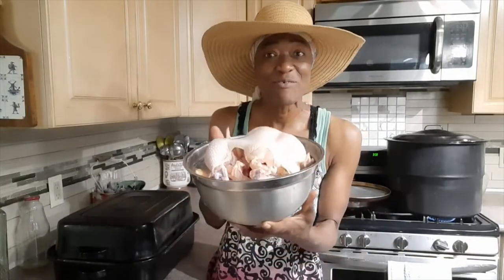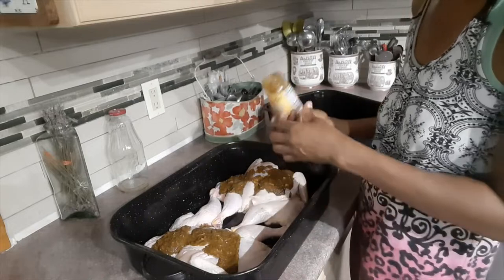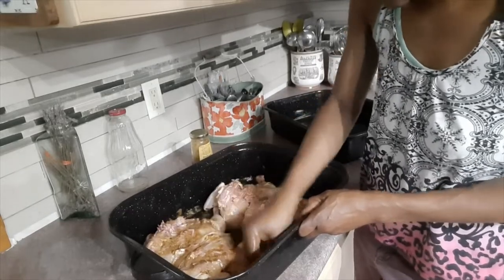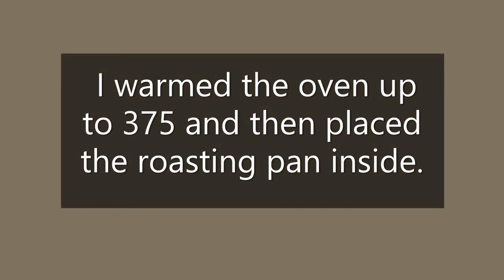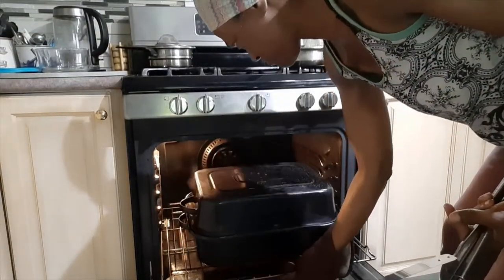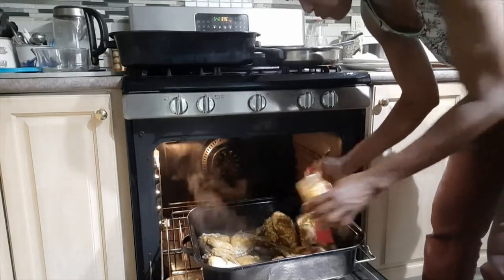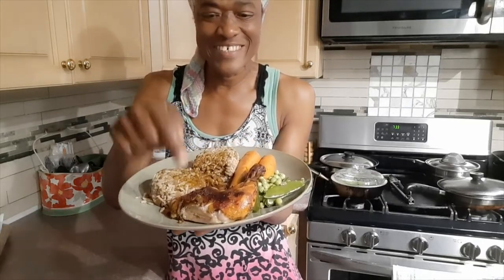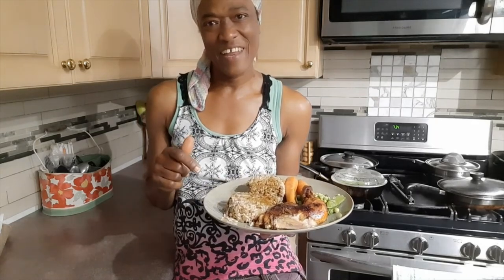How To Cook EASY Oven Pan Jerked Chicken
Hi friends, I am cooking dinner for my hubby and two sons. Come in the my kitchen and learn how to do EASY Oven Pan Jerked Chicken - Jamaican Style, in a few simple steps! Growing up in Jamaican, we mainly ate jerked chicken with rice and peas ) and raw cabbage and carrot coleslaw.
However, Jerked chicken can be eaten with whatever you choose, including fried dumplings
), festivals, hard dough bread, cooked dumplings .